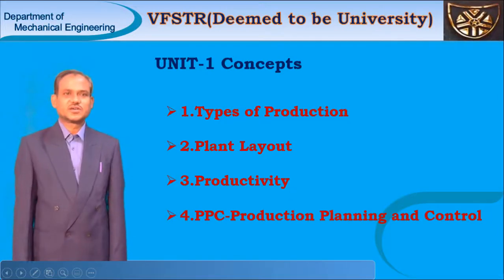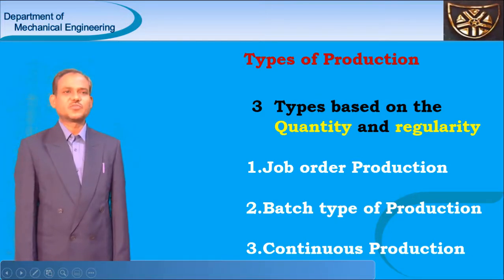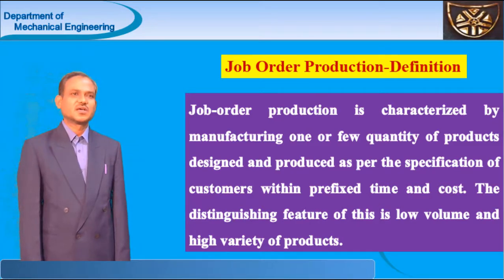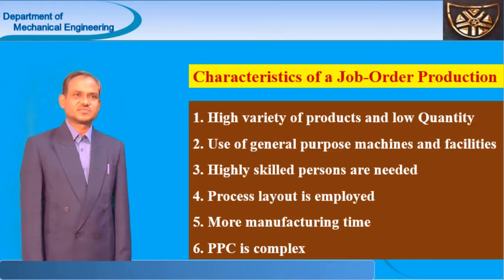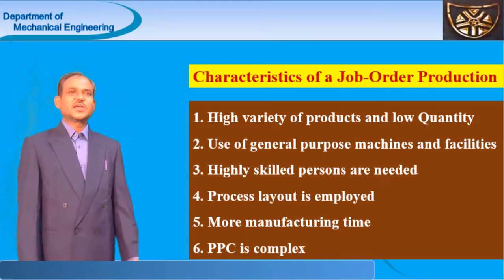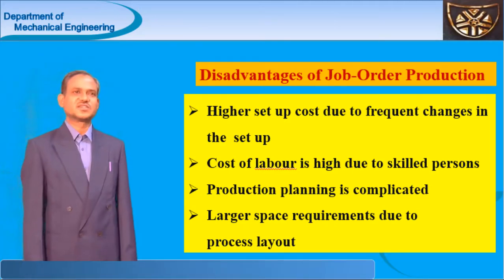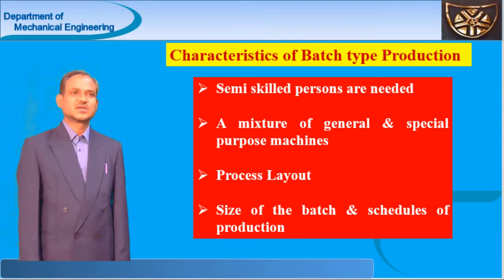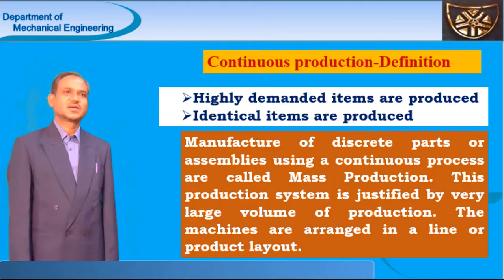IEPM-UNIT 1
Production and its types